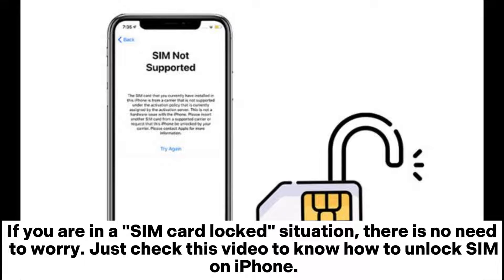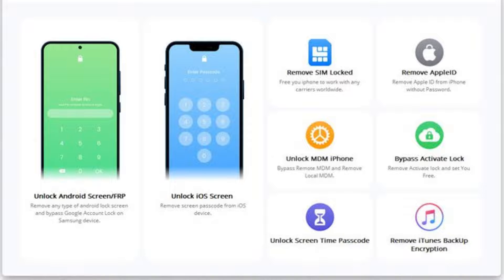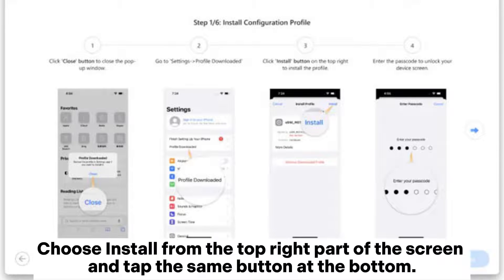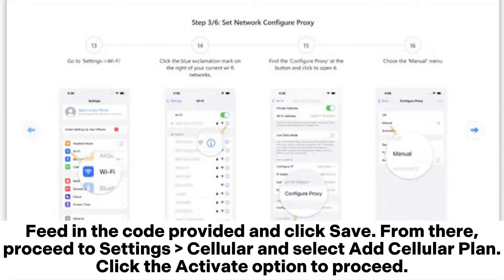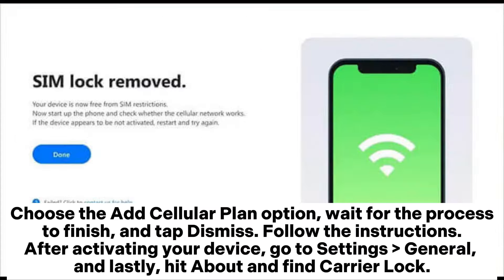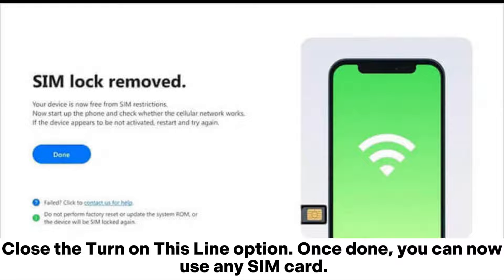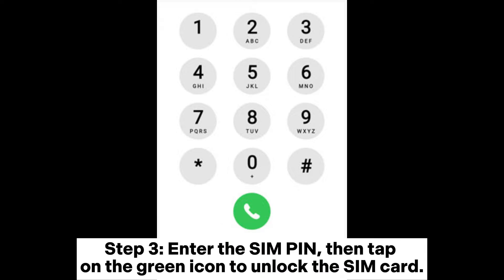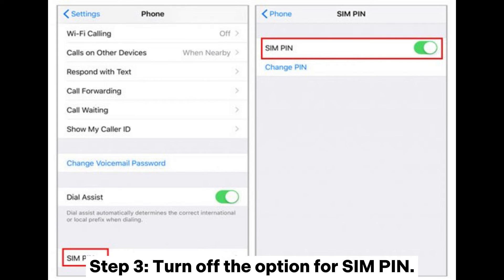How to Unlock SIM Card on iPhone with Easy Steps [3 Solutions]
You can now gain 3 viable solutions to unlock SIM on an iPhone from this video. Follow the steps to solve the locked SIM card without any difficulty.

00:00​​ Start
00:03 Way 1. How to Unlock SIM Card on iPhone via iOS Unlock
01:56 Way 2.How to Unlock SIM Card on iPhone Using Phone App
02:20 Way 3. How to Unlock SIM Card on iPhone With the Settings App